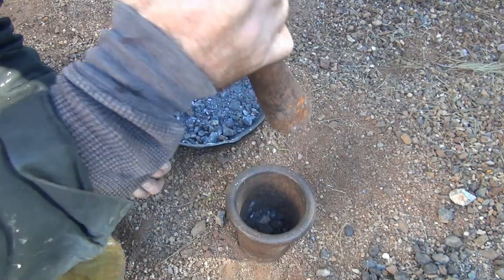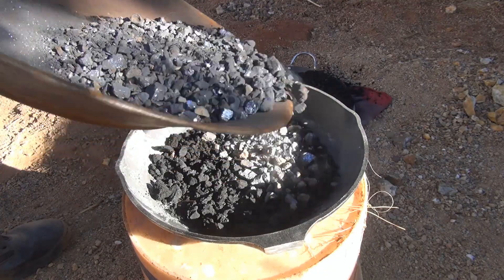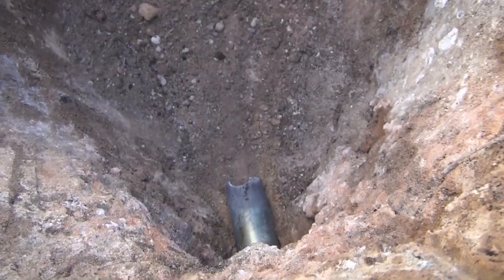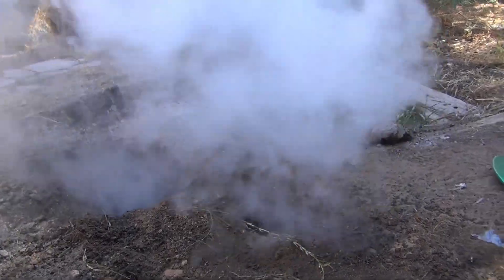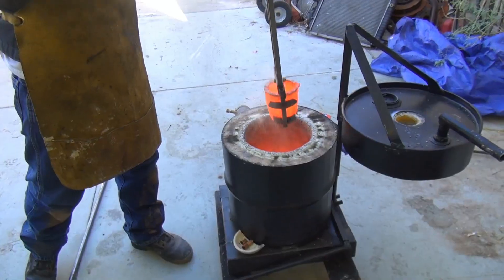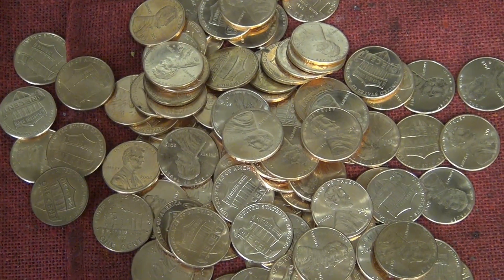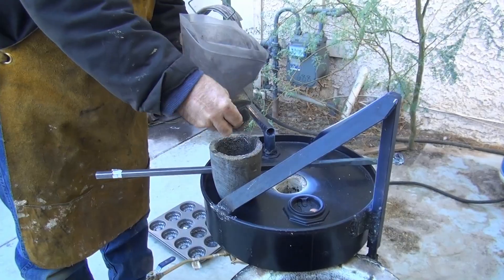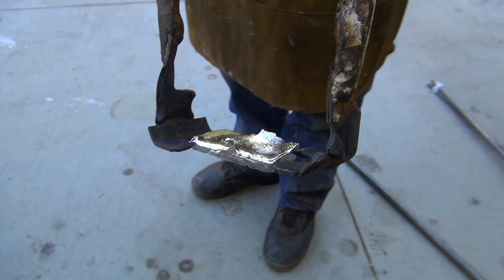TURN LEAD INTO SILVER - Using the Parkes Process |ask Jeff Williams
In this video we will show you how to effectively turn Lead into Silver using the Parkes process.
When zinc is added to liquid lead that contains silver as a contaminant, the silver migrates into the zinc.

The zinc remains in a separate layer and is easily removed. The zinc-silver solution is then heated until the zinc vaporizes, leaving nearly pure silver behind.
Cupellation can also be used for the removal of Zinc

 If gold is present in the liquid lead, it can also be removed and isolated by the same process.

We use iron from a skillet to aid in oxidation of lead sulfide which pulls the sulfur from the lead sulfide and creates Sulfur Dioxide.
The carbon from the charcoal is added to reduce it down to lead matte all in one step

Now we know this is an older vid but it got pulled down for some reason and we are re posting it.

If you liked this vid. well then Sonny Jim give it a Big thumbs Up and leave us a comment cause we love to read them.

So you know what I am gonna say huh...